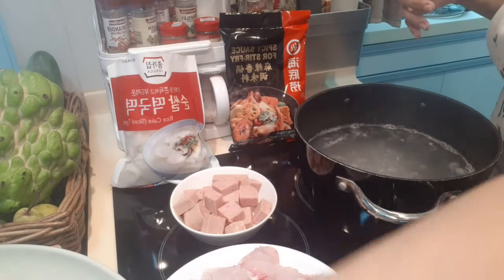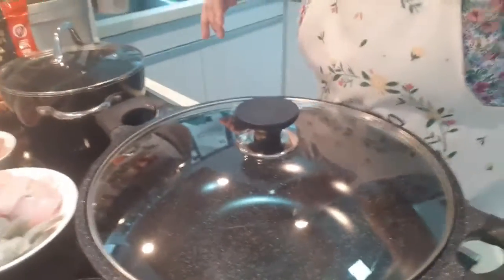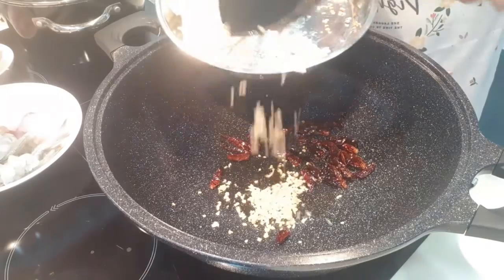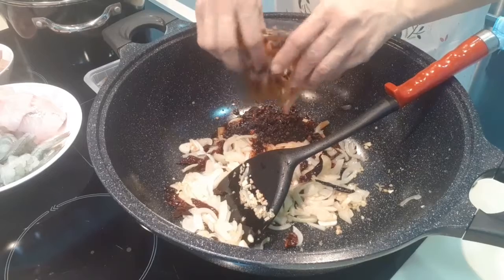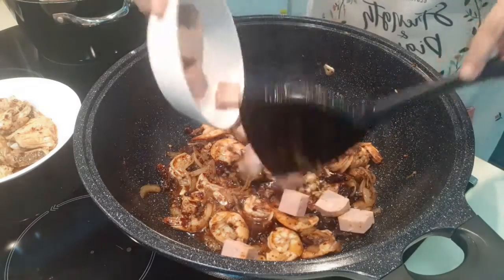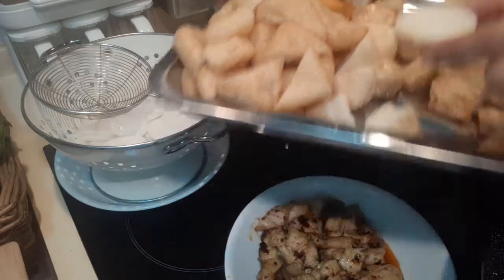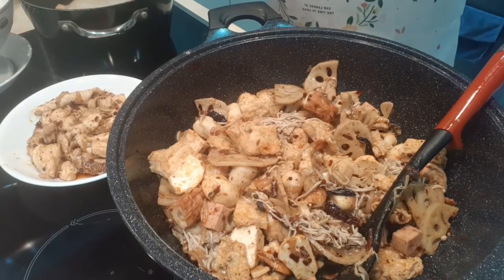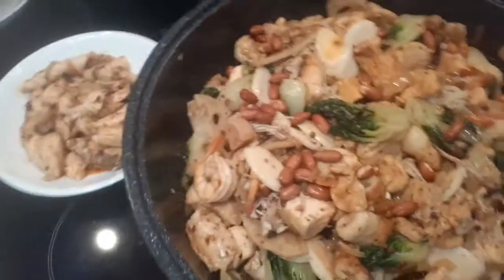THIS IS HOW I COOK MY MALA XIANG GUO / SUPER SPICY TO NAM YOUR MOUTH